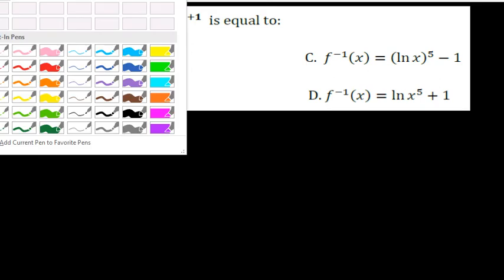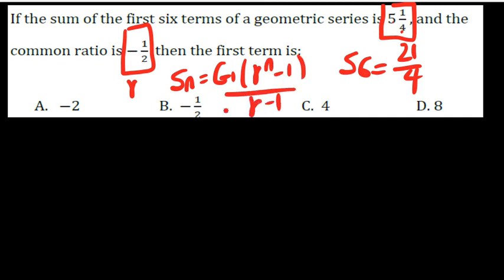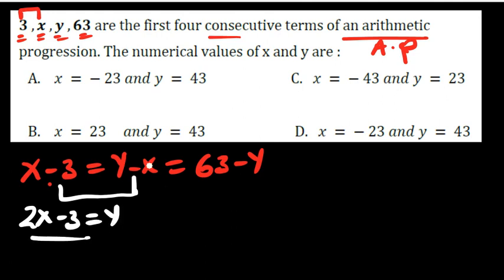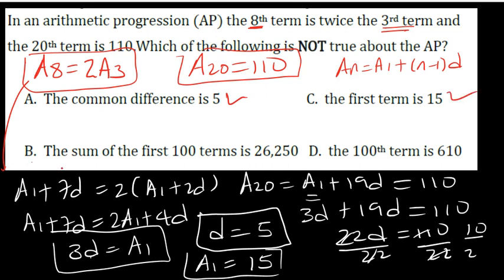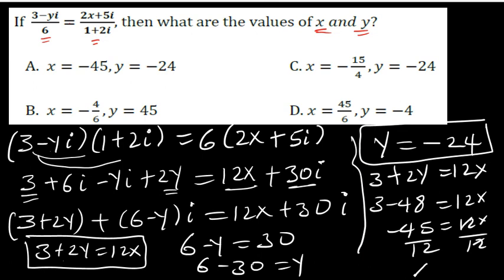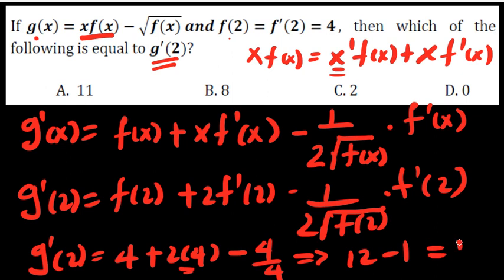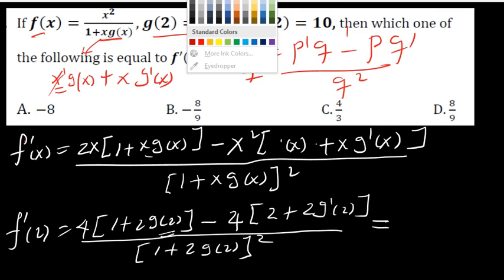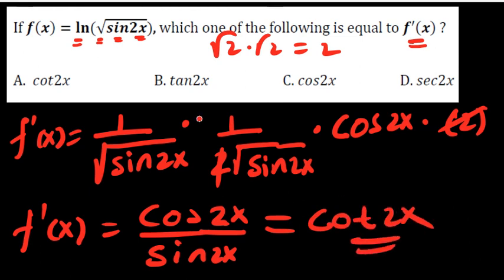Grade 12 Math solved problems of past papers #8